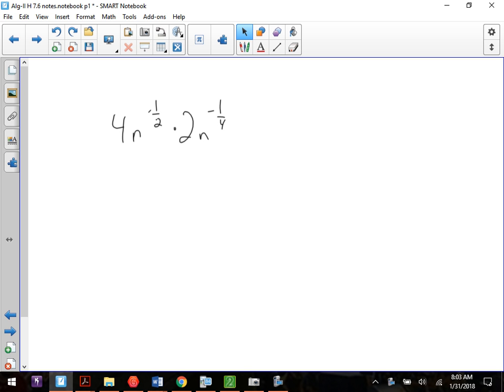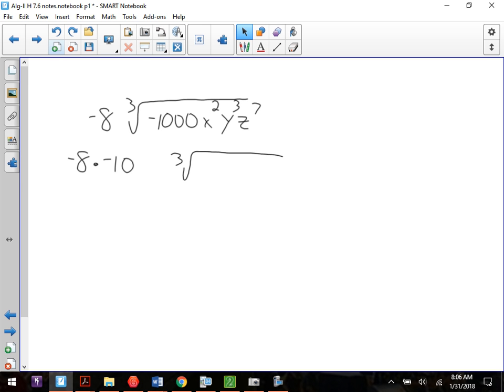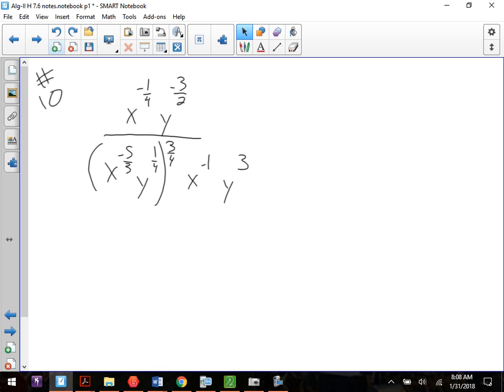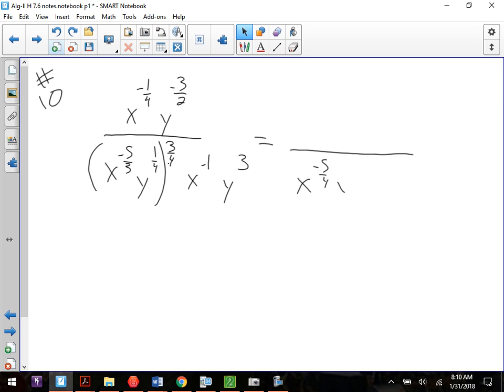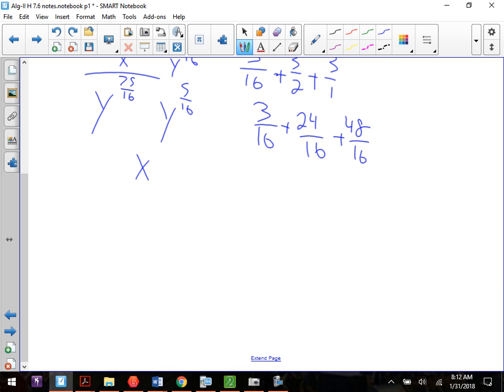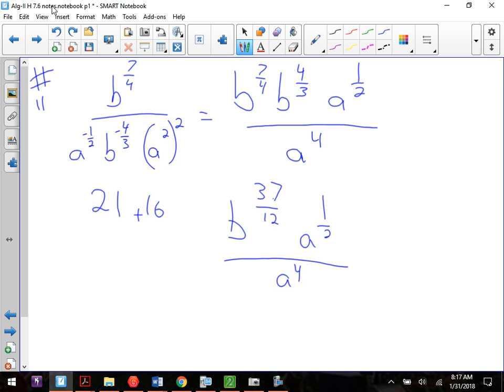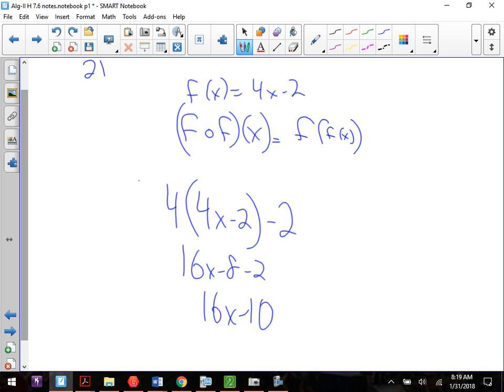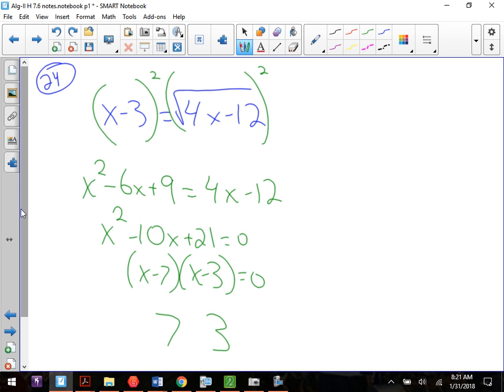January31 ch 7 review p1